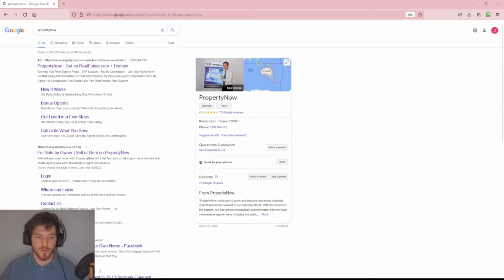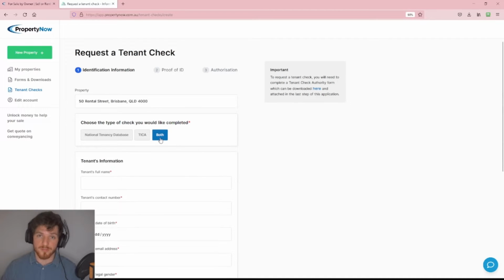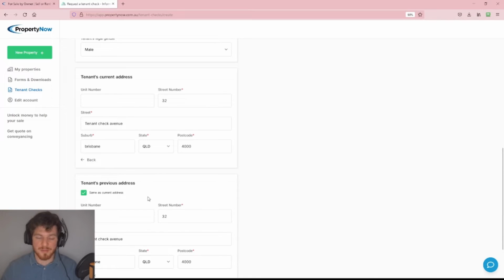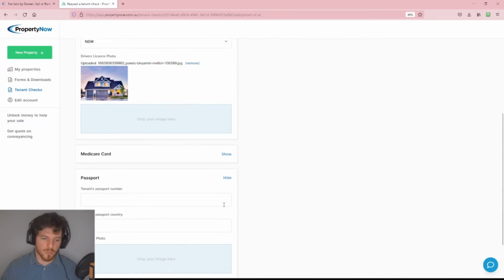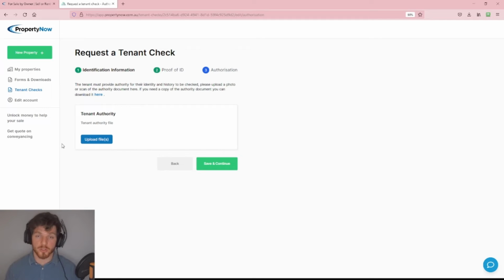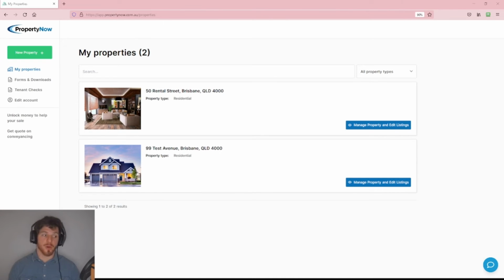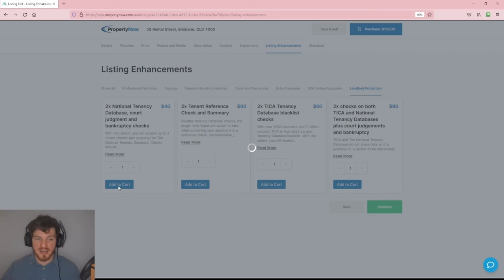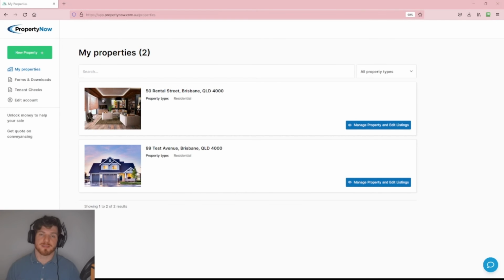How to run a tenant check on PropertyNow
Follow this video tutorial to find out how exactly you can use your tenant check credits in order to run a tenant check through PropertyNow.